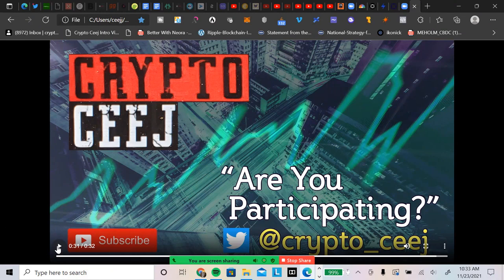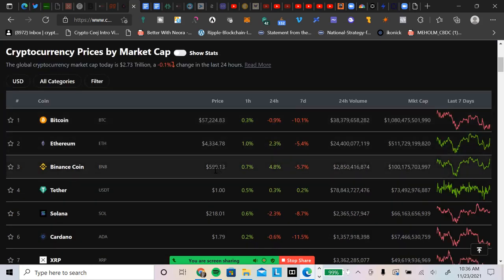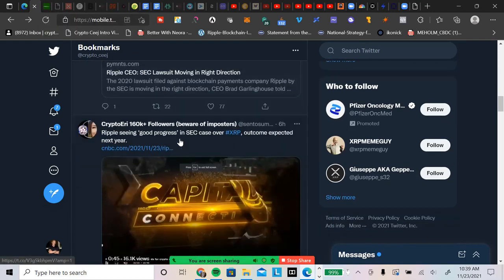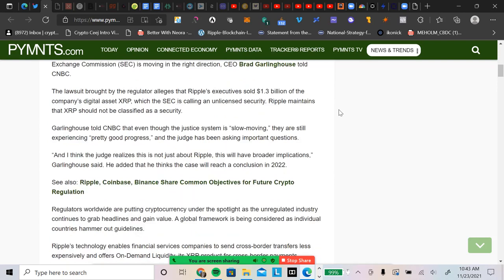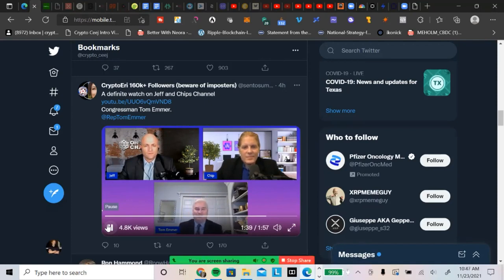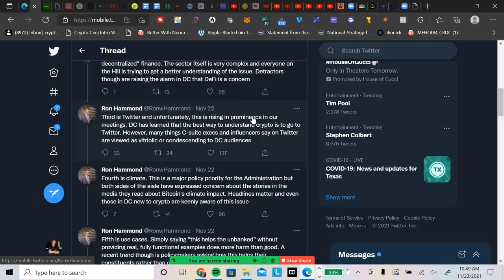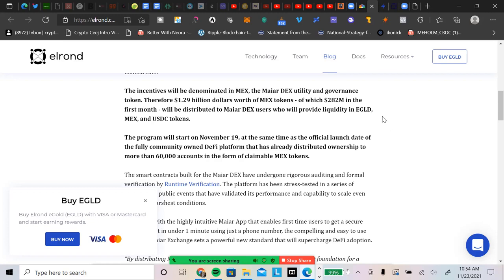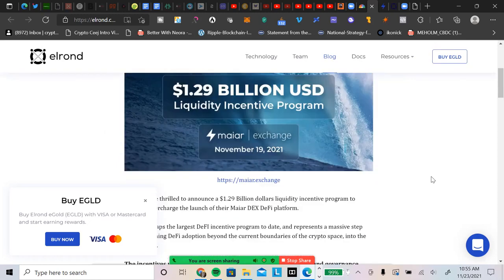Ripple/XRP EGLD1.29 Billion USD Liquidity Incentive Program.. Gamechanger!!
xrp ripple daily news

0:00 - Intro
0:30 - Start
3:33 - Market Numbers
5:52 - Token Metrics: "Odell Beckham said he will be taking all of his 4.25M National football salary in Bitcoin"
6:54 - Brad Garlinghouse on CNBC
9:40 - Ripple CEO Confident SEC Lawsuit Moving in the Right Direction
11:17 - Interesting Clip from Representative Tom Emmer
14:25 - Ron Hammond: " On December 8th, Several crypto CEOs will testify in front of the House Financial Services Committee."
20:23 - Announcing the $1.29 Billion USD Maiar DEX Liquidity Incentive Program